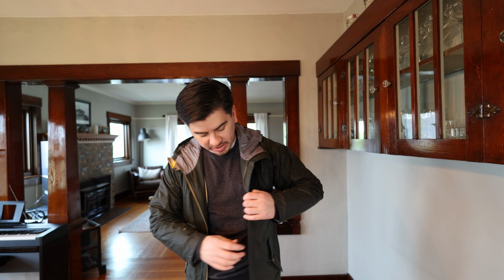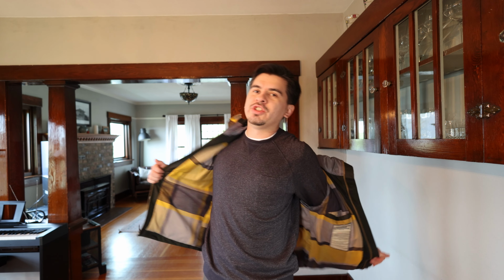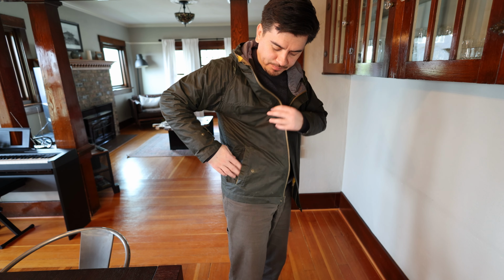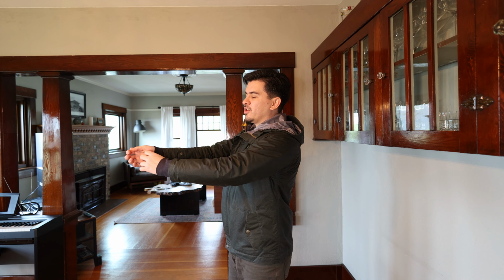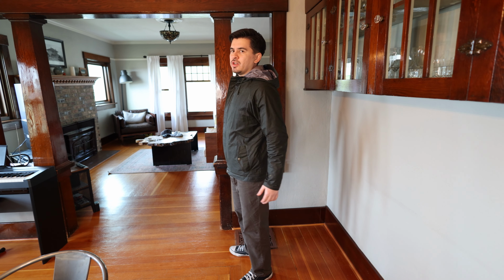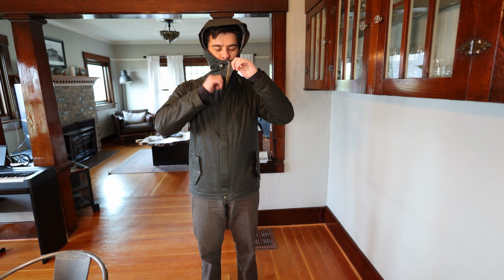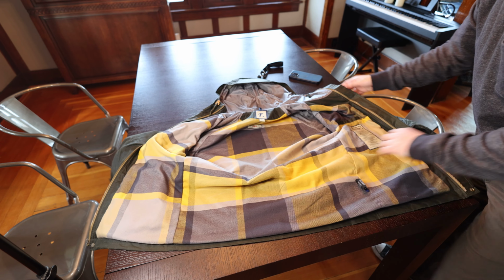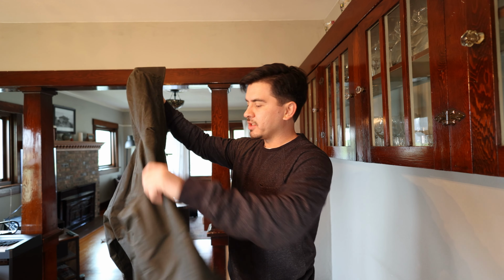Why This Waxed Canvas Jacket from Freeman Seattle is My Go-To Rainwear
Reviewing the waxed canvas rain jacket from Freeman Seattle. Made here in the USA right out of their shop in the Capitol Hill neighborhood of Seattle.